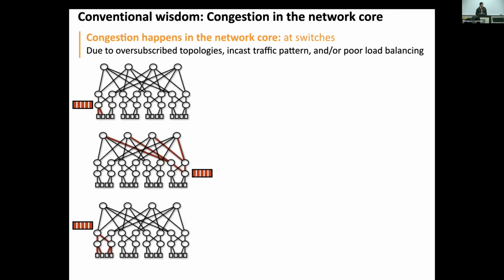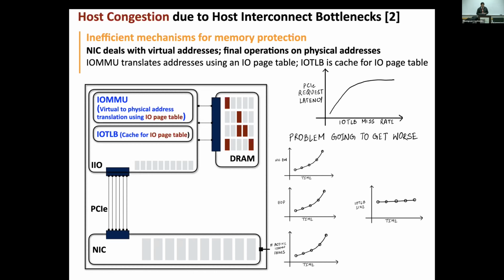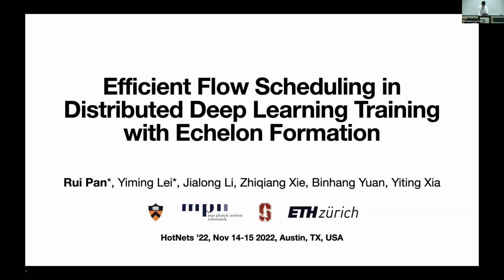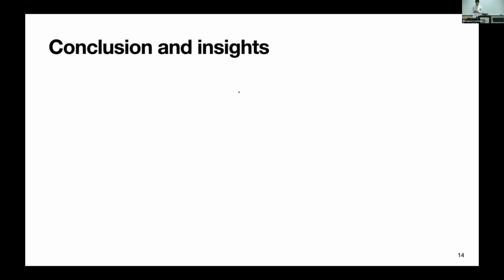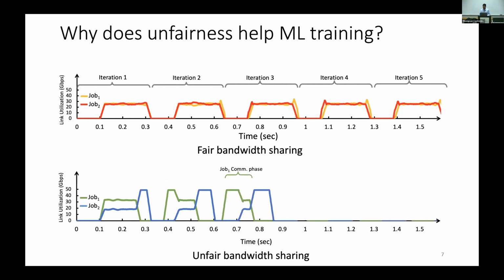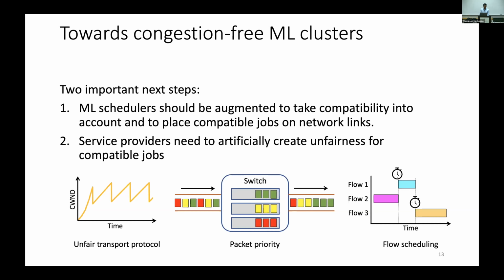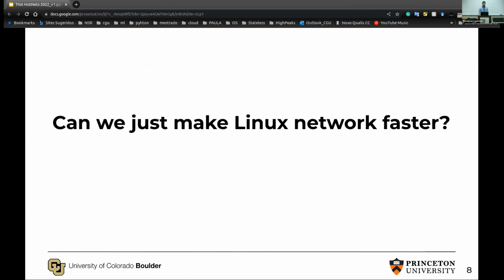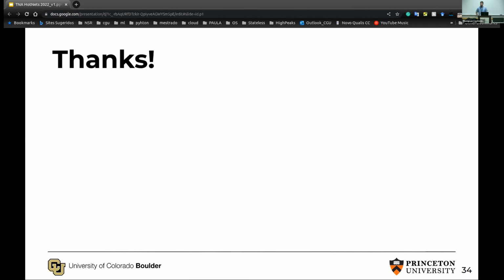Session 9: Keeping up with ever-increasing performance demands